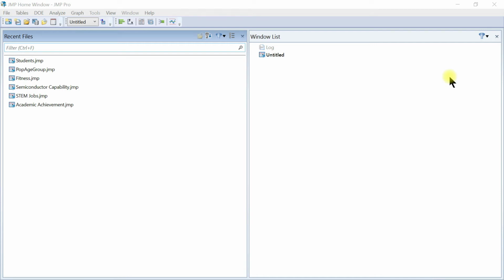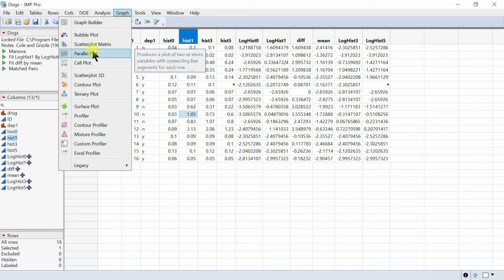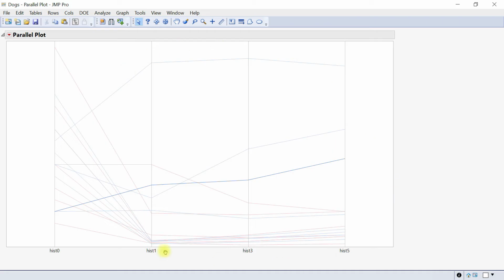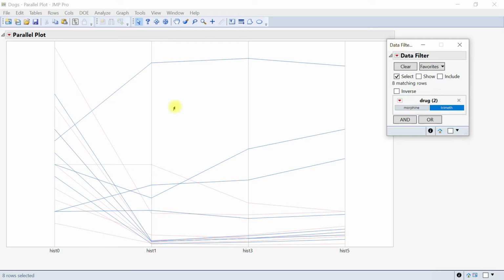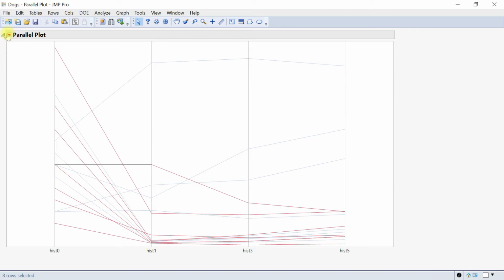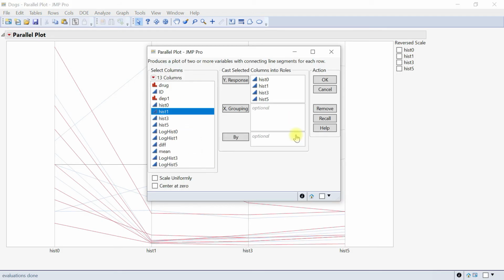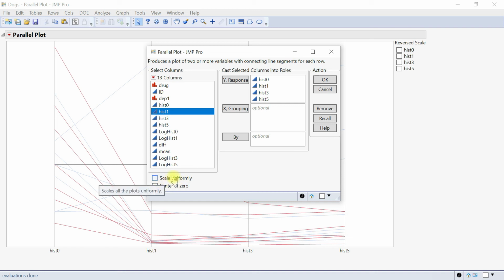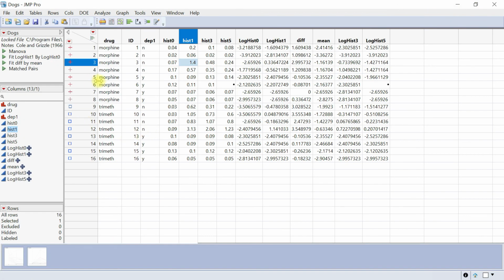Parallel Plot in JMP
This video demonstrates how to make parallel plot in JMP